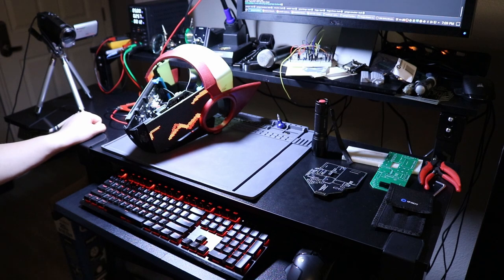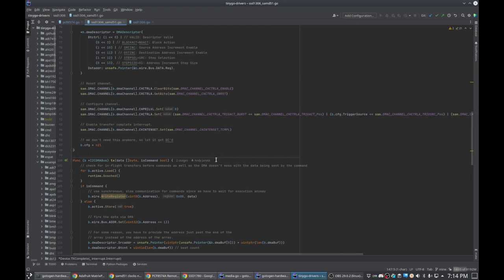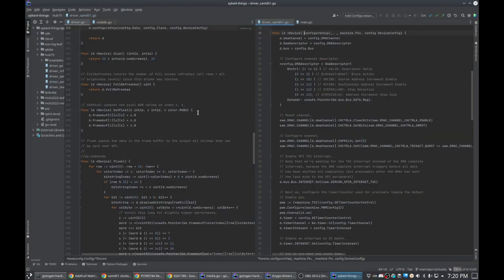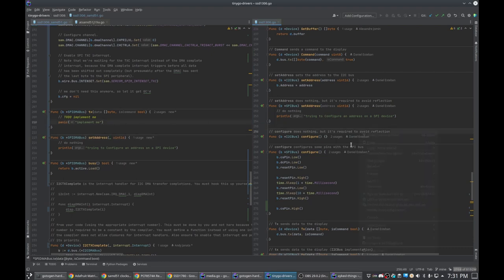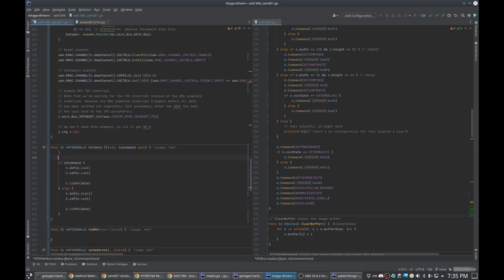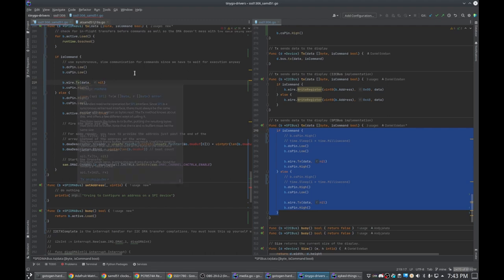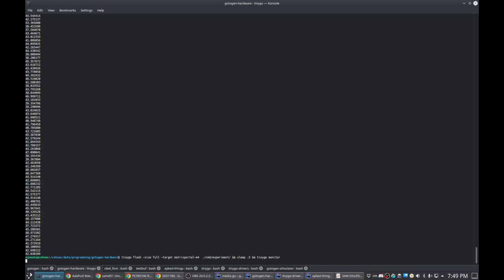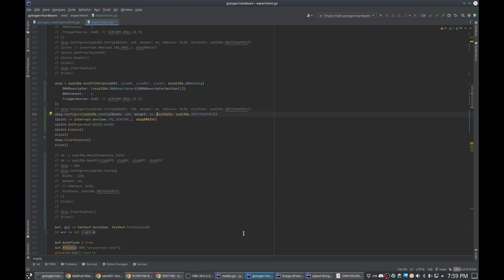Protogen Head part 12: Using DMA for SPI for the OLED Display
I want to build a Protogen head using a frame I'm sourcing elsewhere and electronics and exterior finishing by myself. This is part 12 of the series, where I convert the internal OLED display from synchronous SPI to asynchronous DMA SPI. I don't quite get it working in this part; we'll debug what's wrong and finish it up in the next part (which is mostly edited, so hopefully will actually be on time in a couple weeks).

I post smaller updates on Mastodon while I'm working on the project (as well as general ramblings)

I'm writing the bulk of the code for this project myself, using TinyGo.

00:00 Intro
02:07 Loading up the Scratch Program
03:30 Writing some Code
22:29 Trying it Out
23:36 Why Doesn't it Work?
26:22 Outro